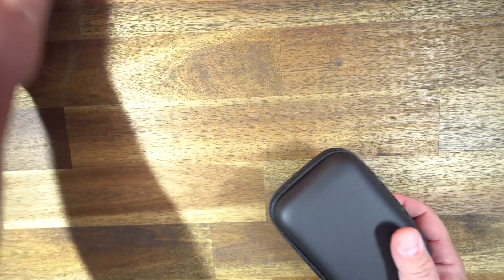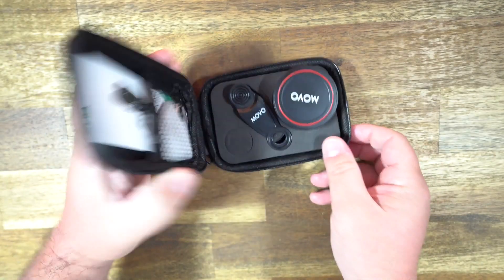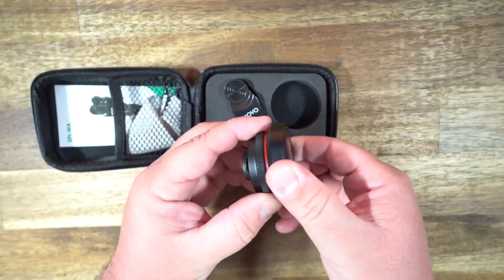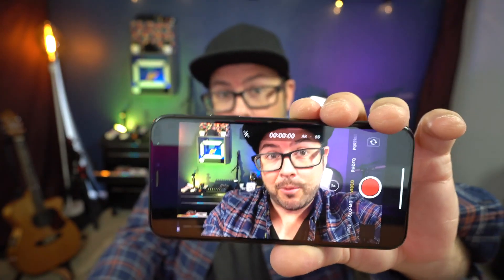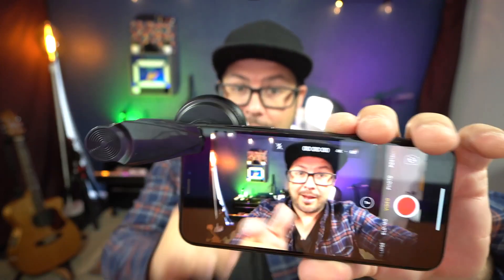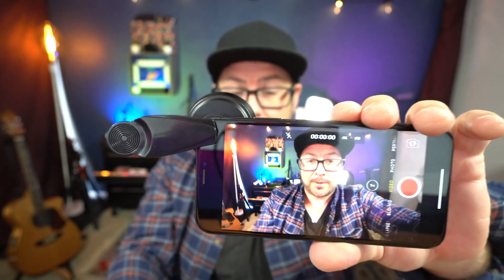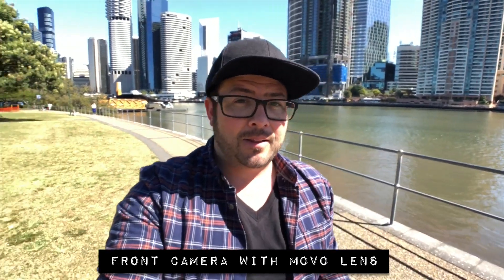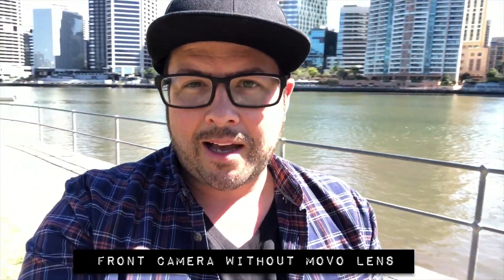Movo SPL WA 18mm Wide Angle Lens with Universal Clip Mount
⭐️ movo wide
Excellent lens for getting a wide field of view on your front camera for live streams.